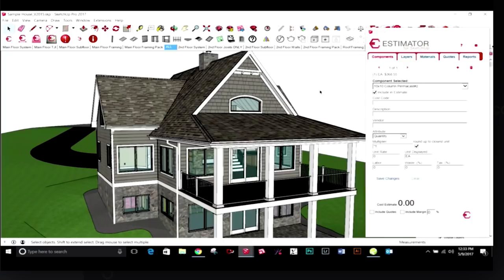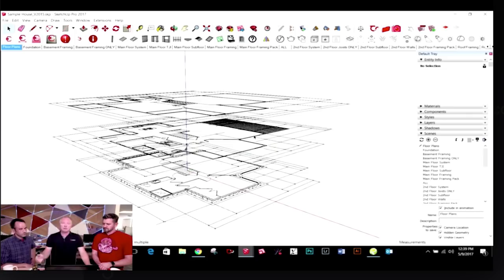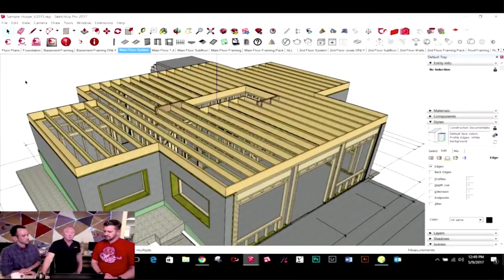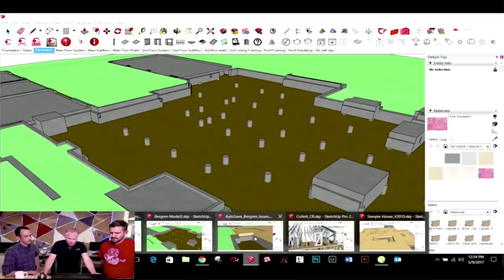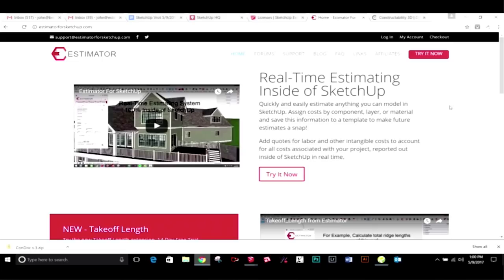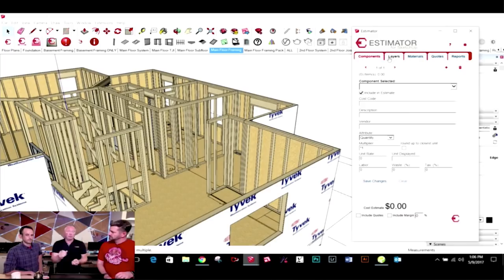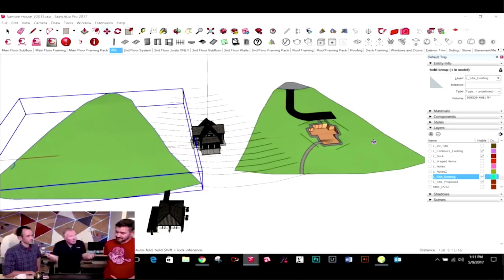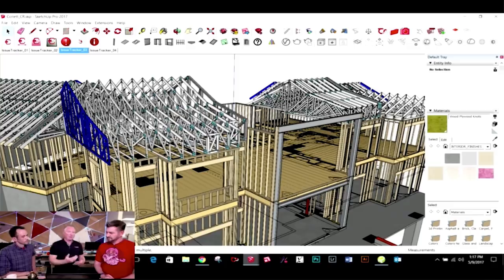Facebook Live: Estimator with John Brock (May 9, 2017)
John Brock's Estimator extension quickly estimates anything you can model in SketchUp. You can assign costs by component, layer, or material. Learn about John's modeling workflow and how he uses SketchUp for custom home design and build projects.

to keep up on all things SketchUp.